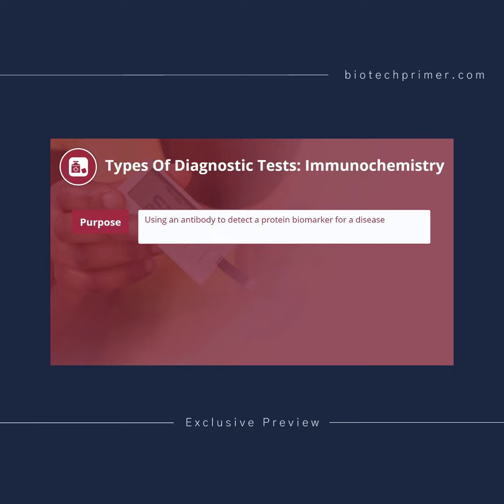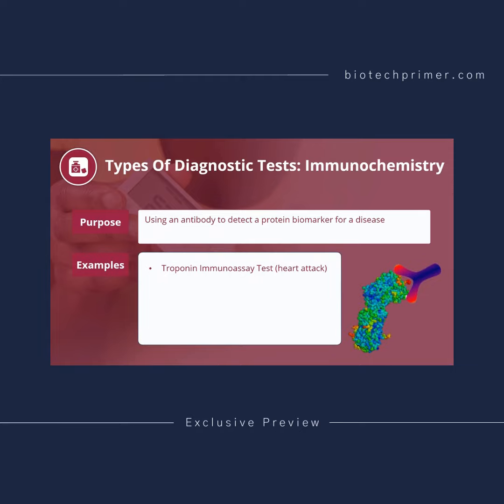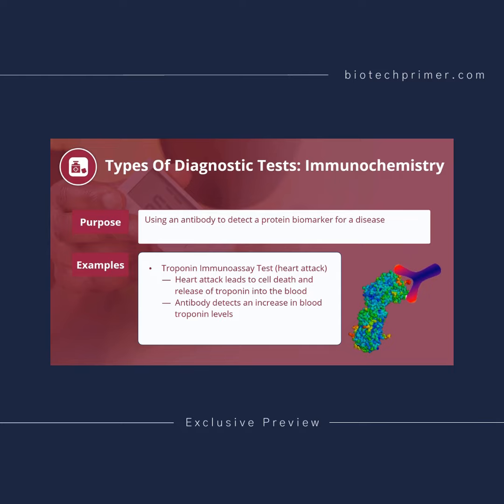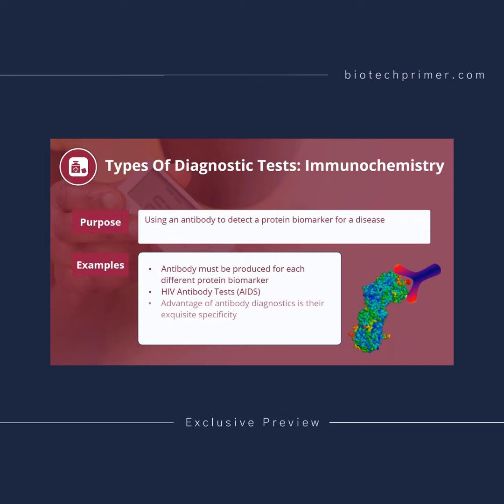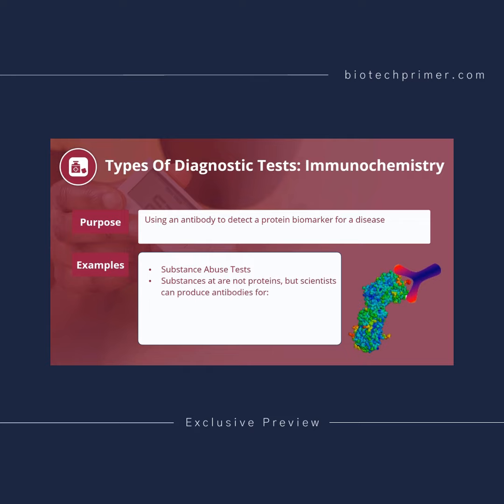Diagnostic Role in Medicine Today.mp4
Diagnostics play a crucial role in medicine today, and this microcourse helps you grasp their importance quickly, so you can contribute to meaningful conversations in the field.